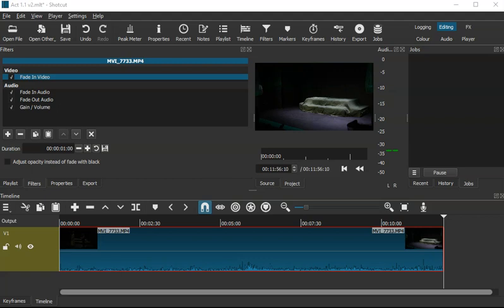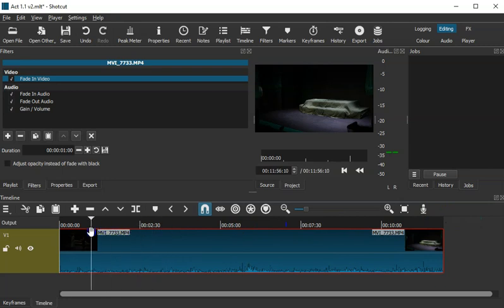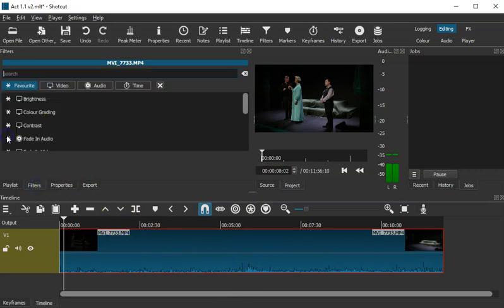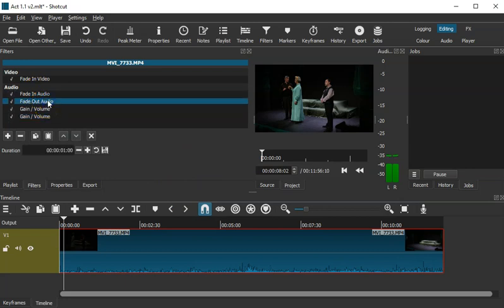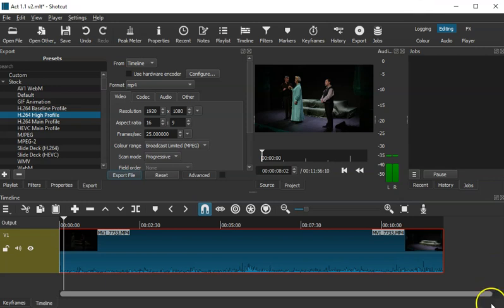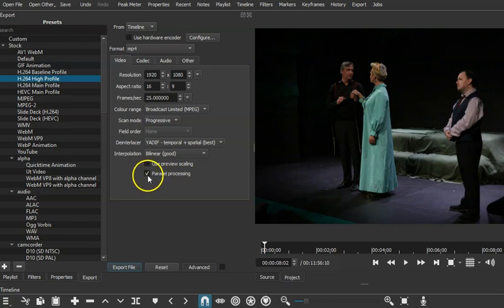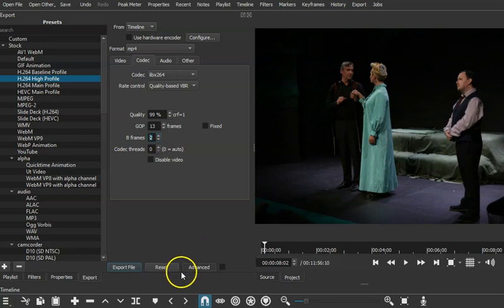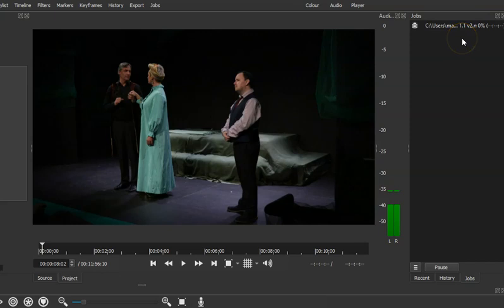Lossless Video Export Settings with Shotcut Version 22.12.21